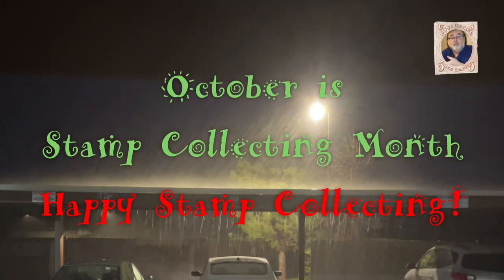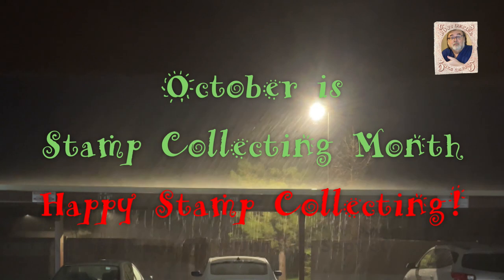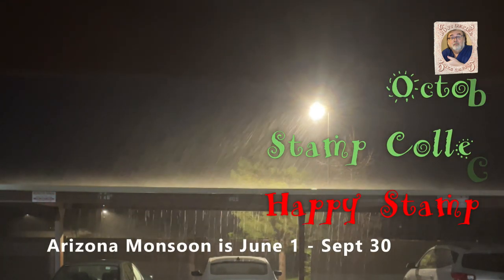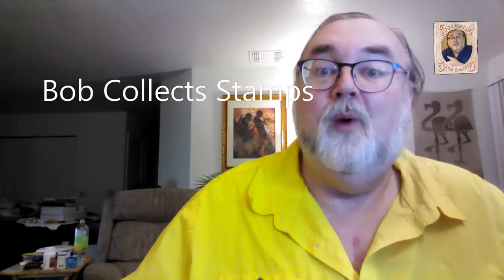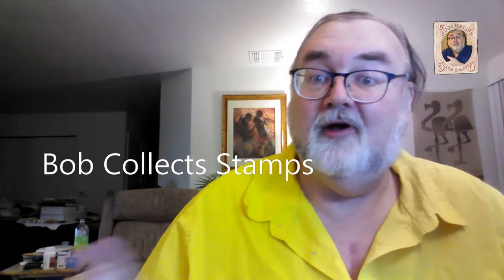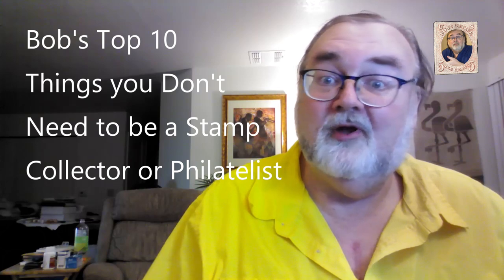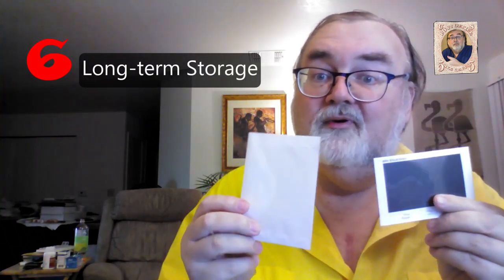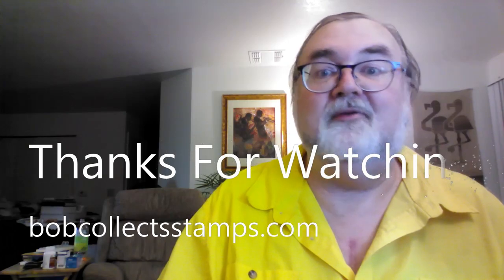Top 10 Things You Don't Need to be a Stamp Collector. 1 is a doozy!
Bob's Top Ten, presented in not a really definite order. You don't need any of these things in order to be a stamp collector or a philatelist. But I try to explain what they're good for.